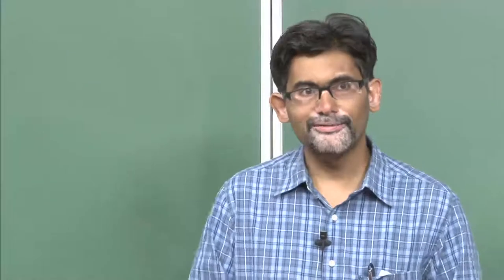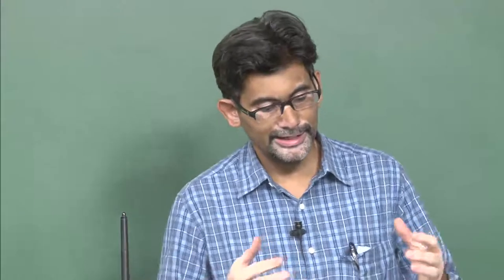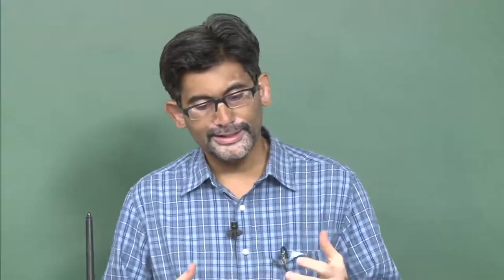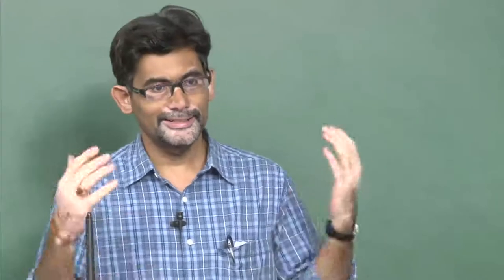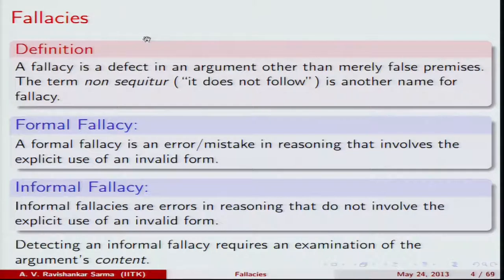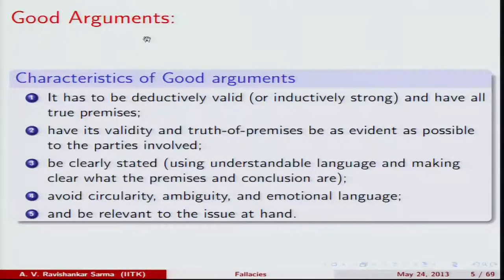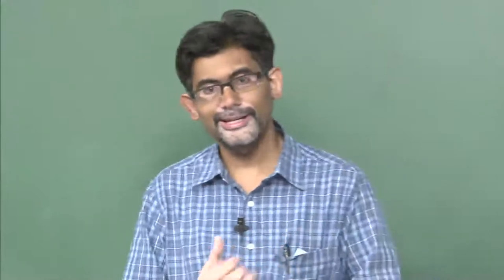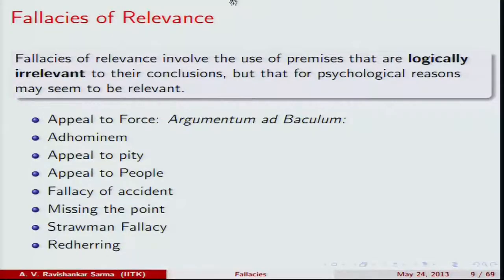Mod-01 Lec-08 Identification of Formal and Informal Fallacies